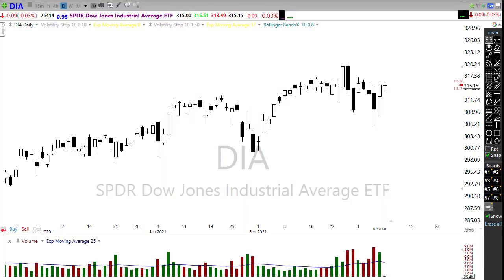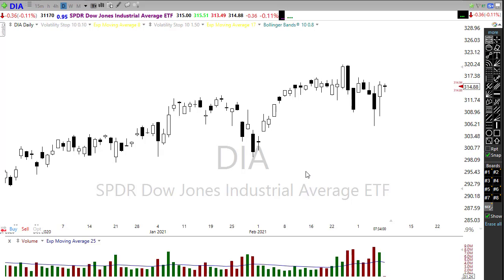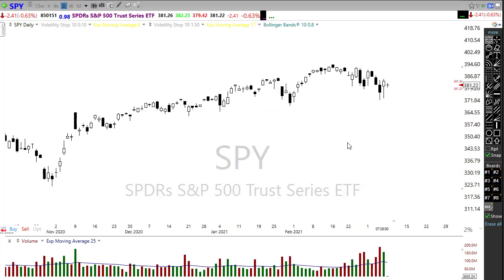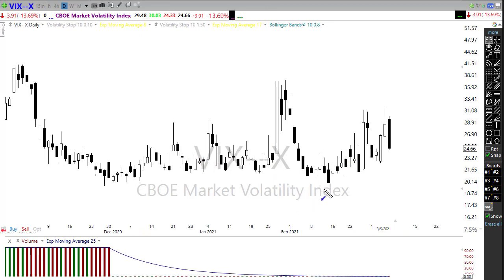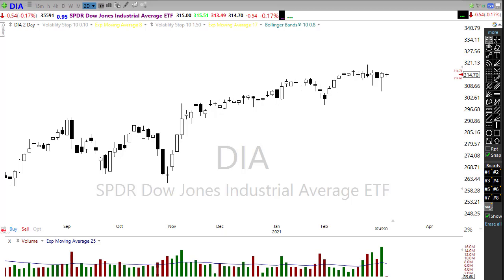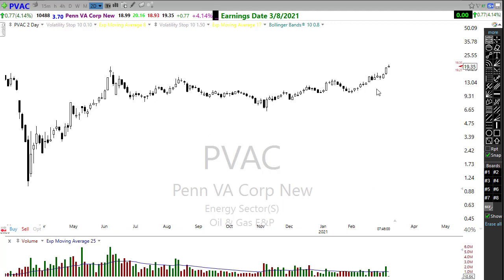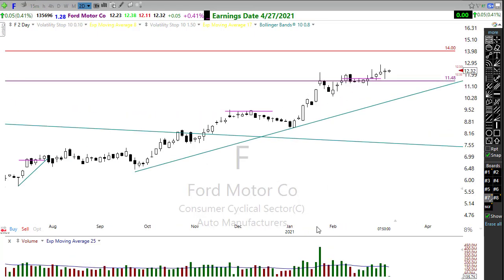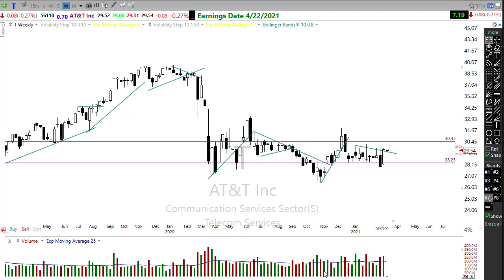Morning Market Prep | Stock & Options Trading | 3-8-21